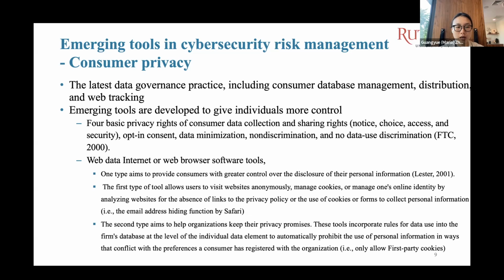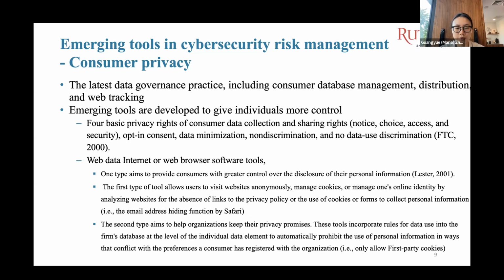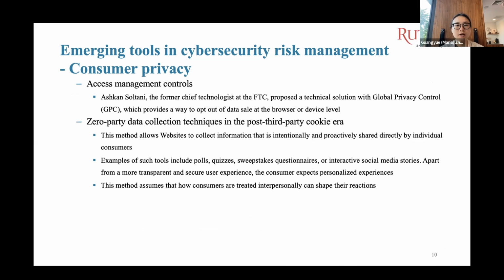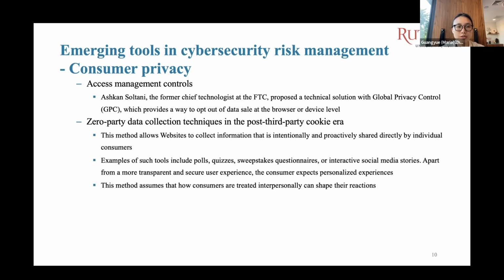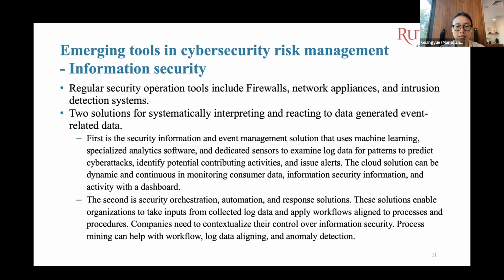Emerging Tools in Cyber Security Risk Management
Rutgers AIS weekly Technology Forum 2022 Summer
Presenter: Maria Zhang